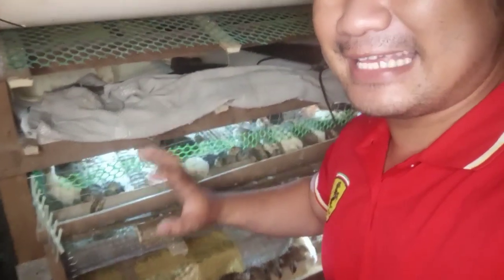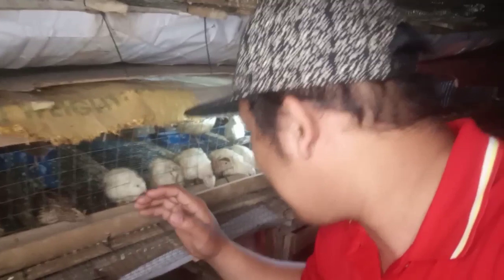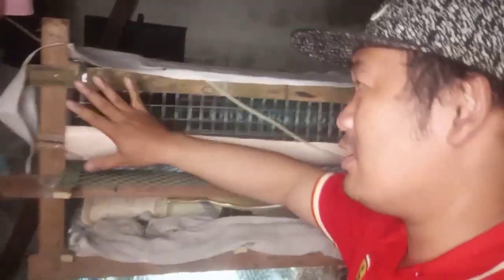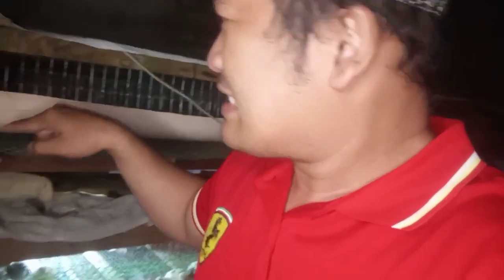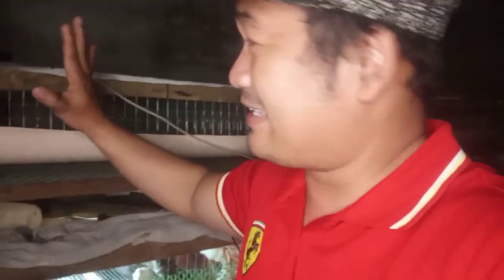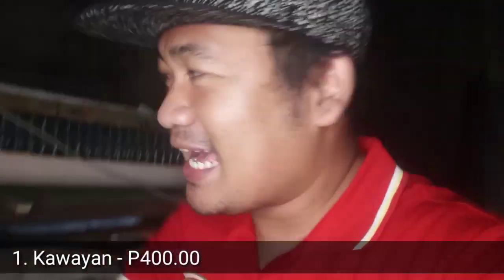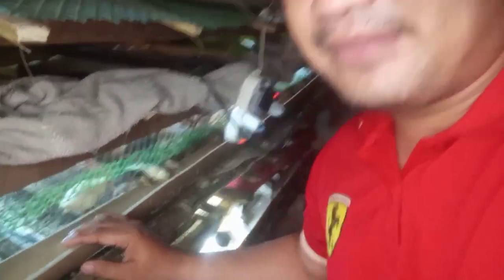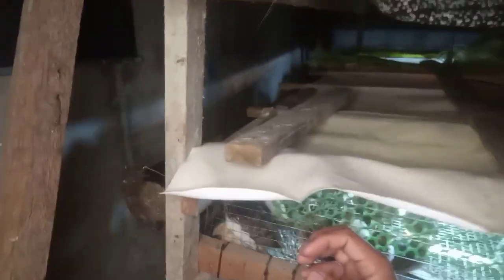2k Budget making DIY Quail Cage 500 - 1000 capacity - materials and process By Boy Tigasin Hacienda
2k Budget making DIY Quail Cage 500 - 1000 capacity - materials abd process By Boy Tigasin Hacienda El d'Amoa Malaybalay City Bukidnon Philippines.

Two weeks old Quail taas na tumalon at lumipad, lakas kumain update by Boy Tigasin Hacienda El d'Amoa Malaybalay City Bukidnon Philippines

Backyard Quail Business
Small Business tips
Quail Business
Quail breeders
Quail cage

Support local Vloggers Bukidnon
Partner channels:

Sir Juvy Breeding Farm YTC:    @closeaccountsorry590

Noyni Farm YTC:   @bisayashowph

Tatay Florencio YTC:  @ManangGutaySiete

Dennis John YTC:    @debmarlytv4027